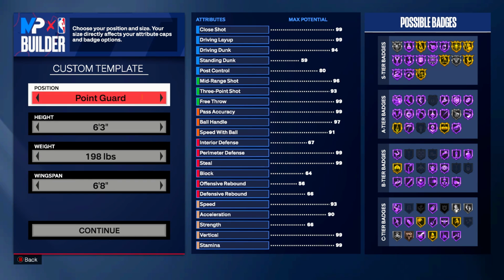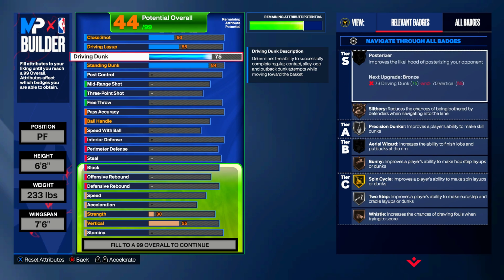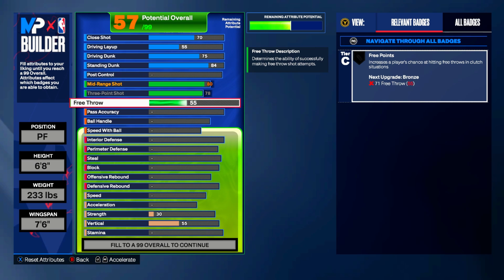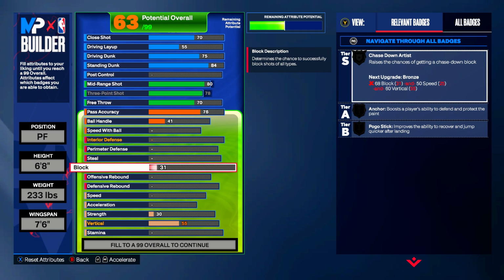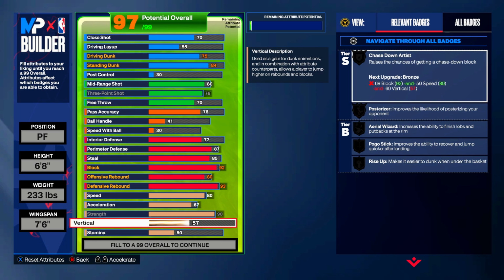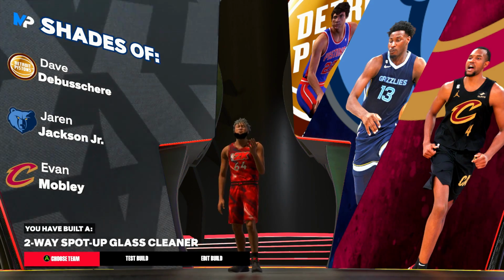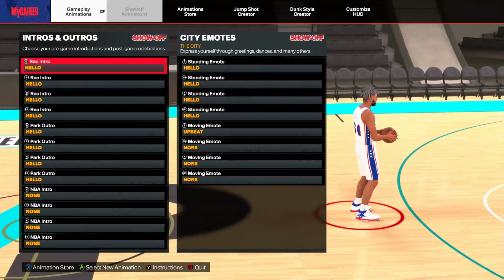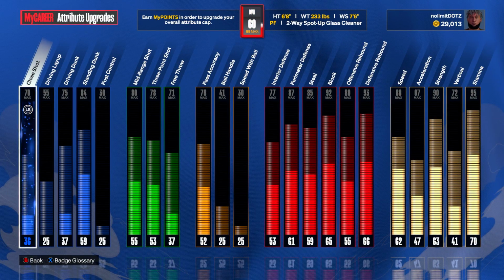BEST RARE 2-WAY SPOT-UP GLASS CLEANER BUILD IN NBA 2K24 NEXT GEN | REBIRTH CENTER BUILD NBA 2K24